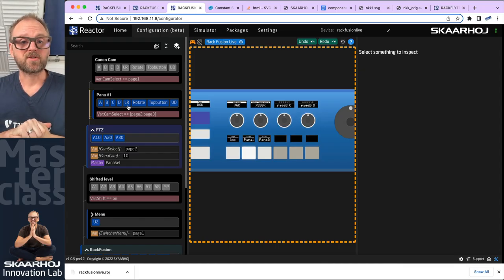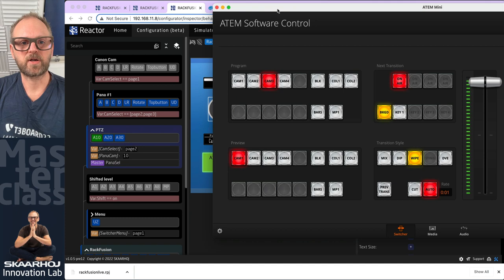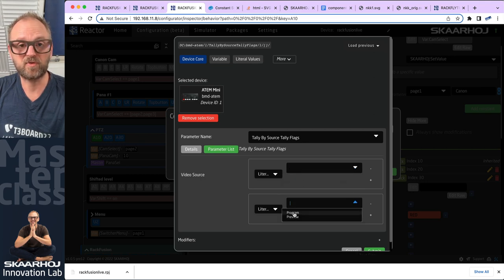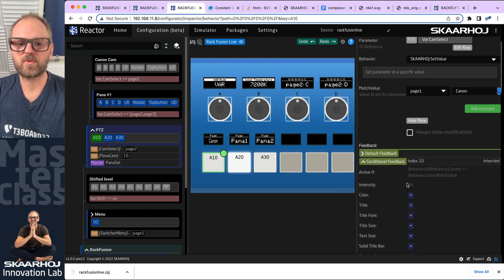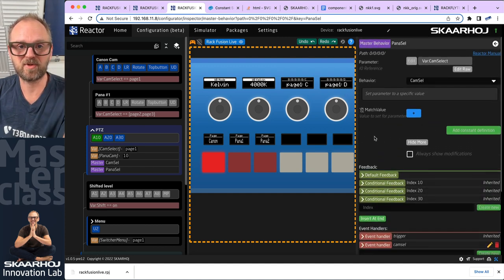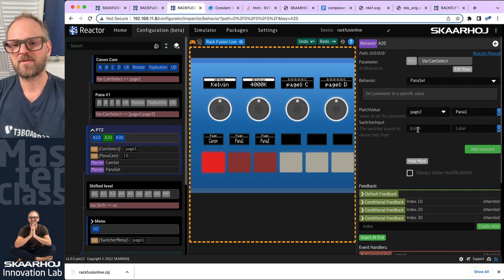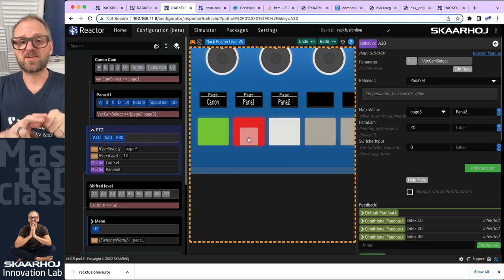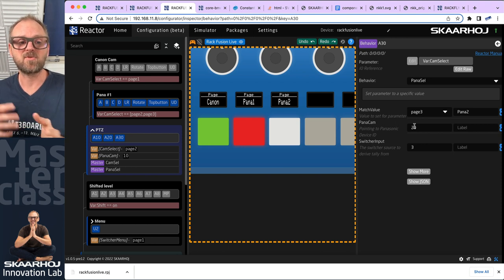Fusion in the Reactor 5: Tally from the ATEM switcher on the camera selector buttons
Adding Tally from the ATEM to the camera selector and encapsulating that in a Master Behavior. Adding constants to the master behaviors make them really generic and reusable for more cameras in the future.

0:06 Tally integration
4:39 Correct selection
5:39 Adding a constant to the parameter
7:42 Inventing a constant
15:09 Wrap up